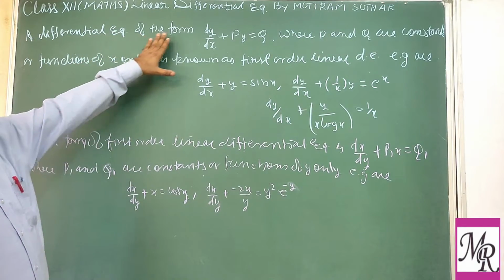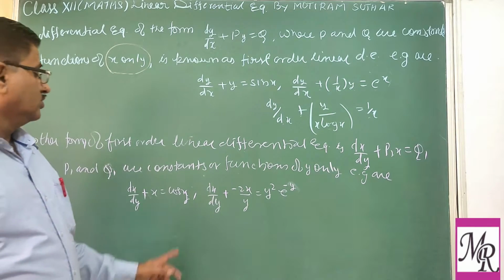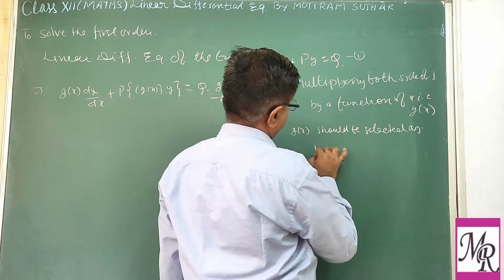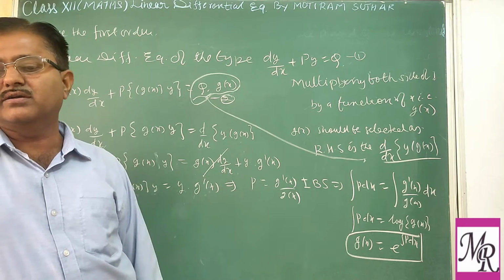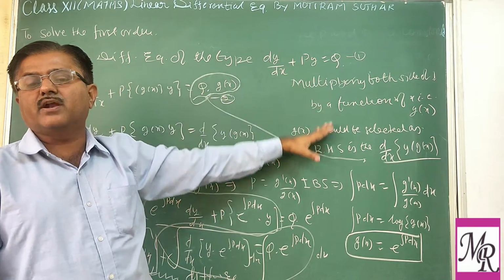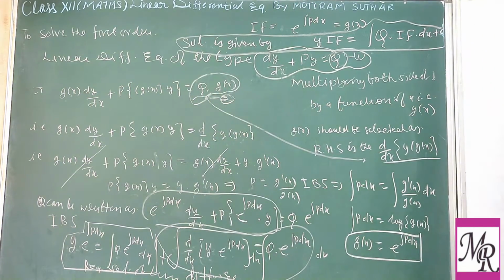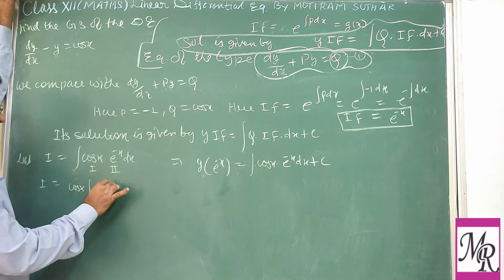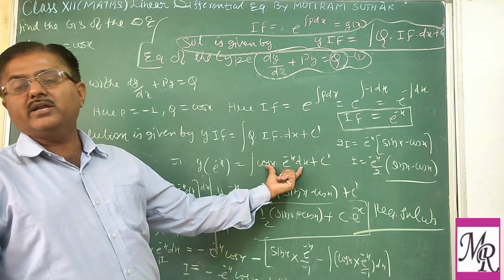Linear Differential Equations(First order first degree) Mathematics , By Moti Ram Suthar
Linear Differential Equations(First order first degree) Mathematics , By Moti Ram Suthar ,What is mean by Linear differential Equation, Different forms of linear differential equation, Method of solving linear differential equations, Integrating factor, Solution of linear differential equation, General solution of linear differential equation,